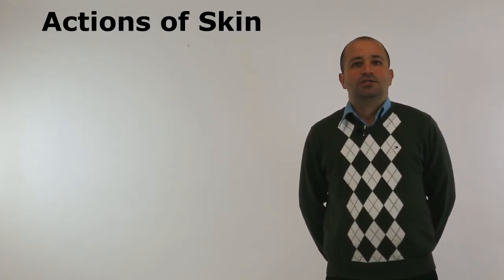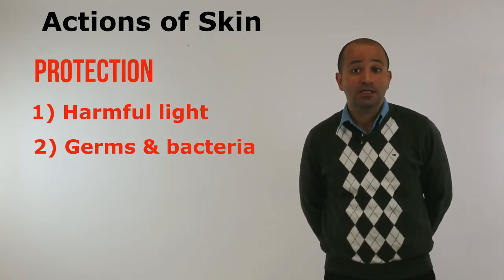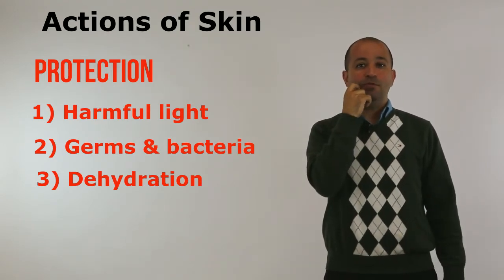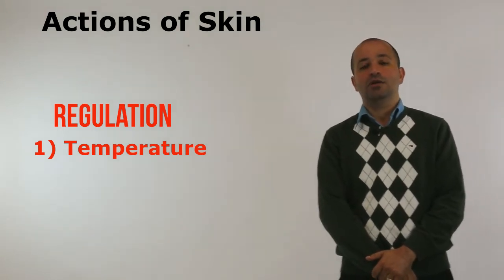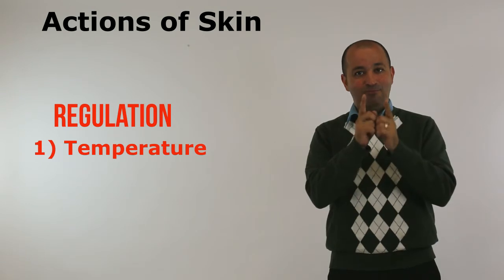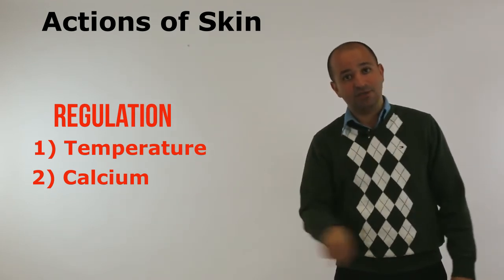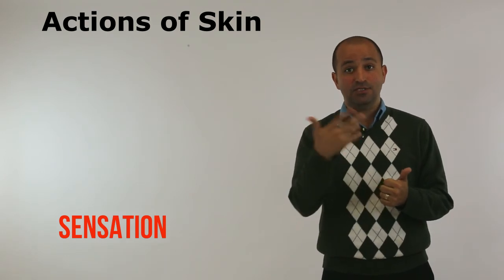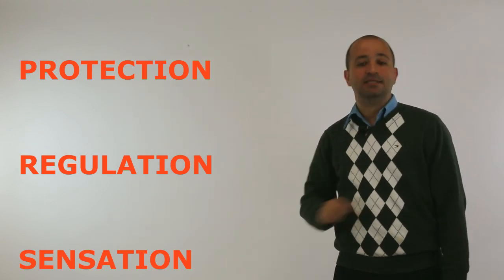Actions of the Skin by Mr.M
Your ultimate online study guide to ​Pass the MBLEx.
​The only MBLEx practice site with Watch&Pass©
Learn Videos + Quiz Videos + Quick Q&A Program